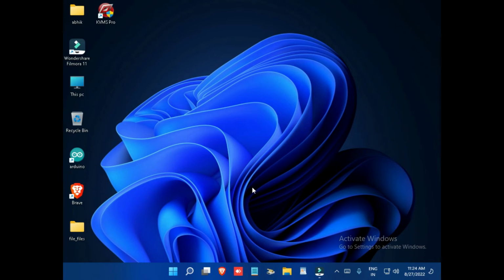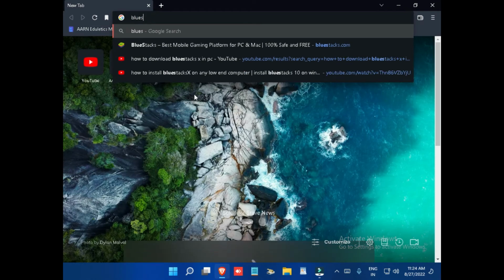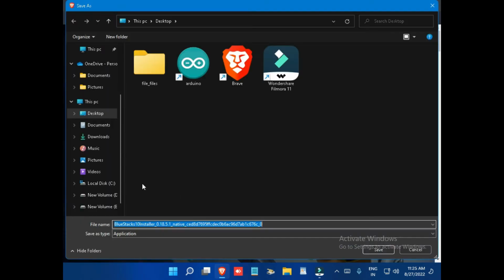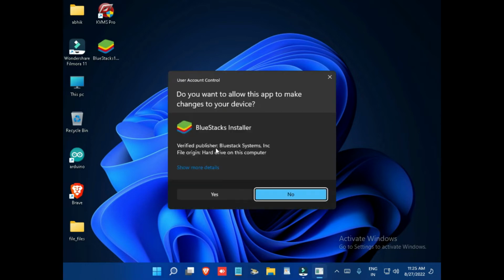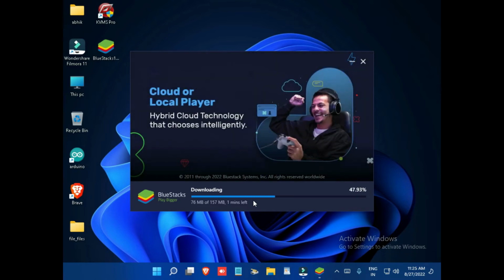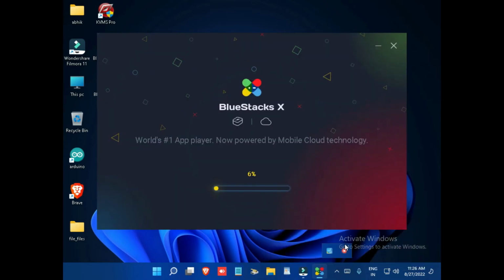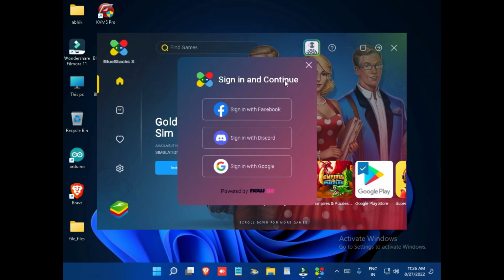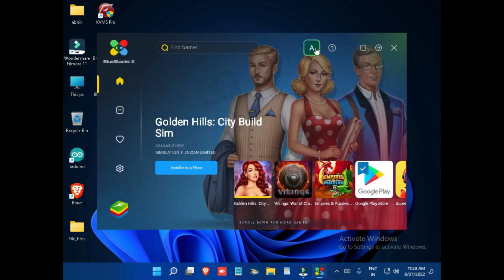How to download BlueStacks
How to download apps and games in a pc by BlueStacks emulator for free